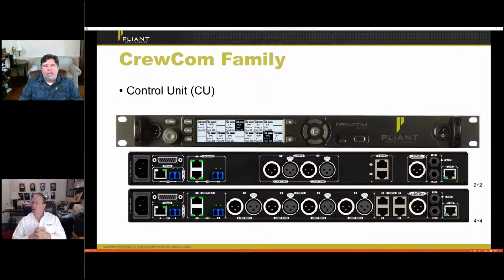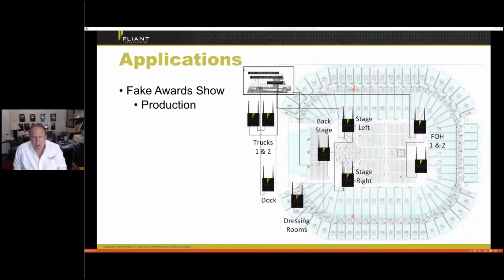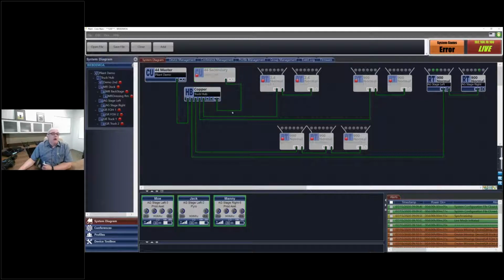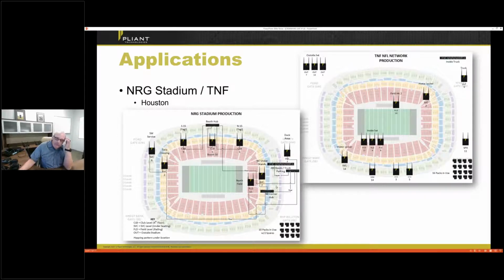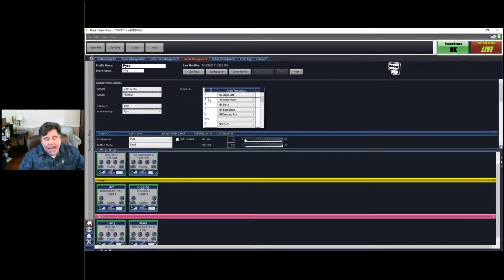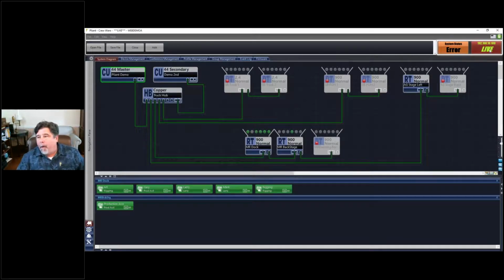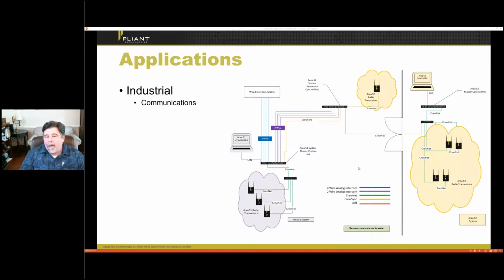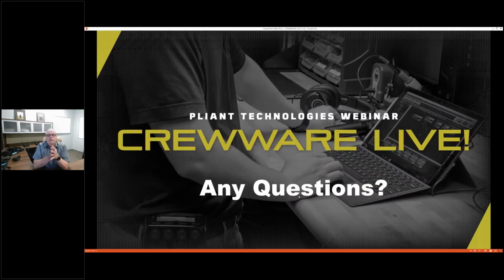WEBINAR: CrewWare LIVE!, July 16, 2020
In this Pliant Technologies hosted webinar, the Pliant sales team reviewed the CrewWare software system setup, configurations, monitoring, and device firmware functions. Users can download the CrewWare software at no charge if you would like to follow along on their own computers. You will find a link for the software